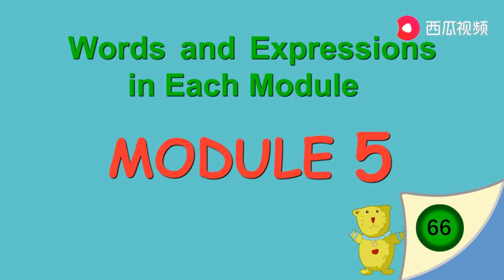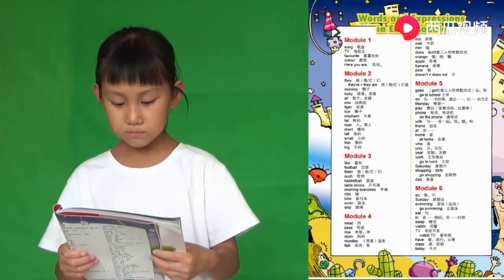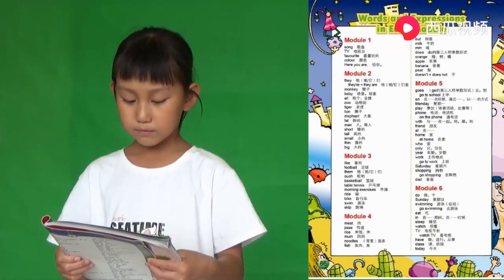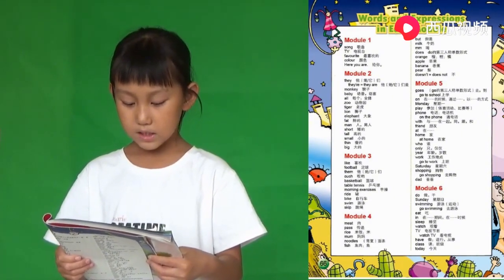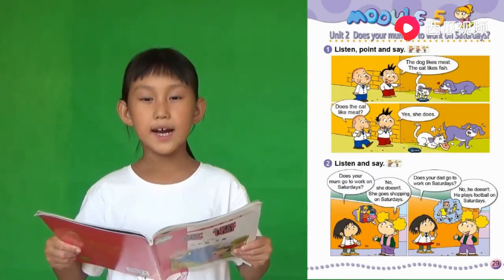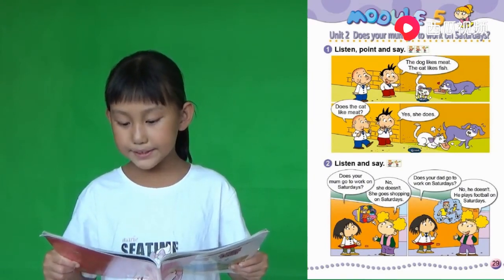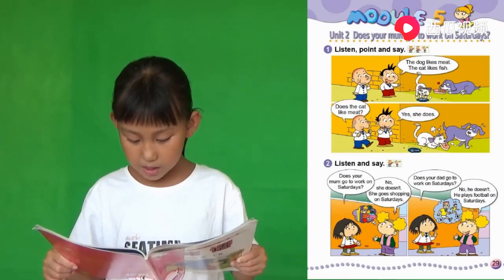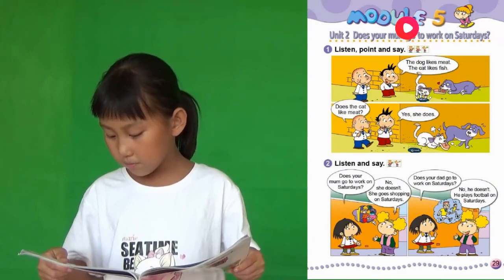外研版小学英语 3三年级下册 MODULE5 Unit2 常荣 外研版小学英语 3三年级下册全集 常荣